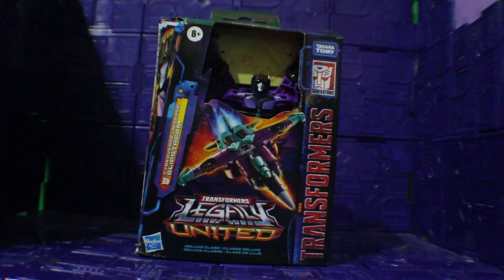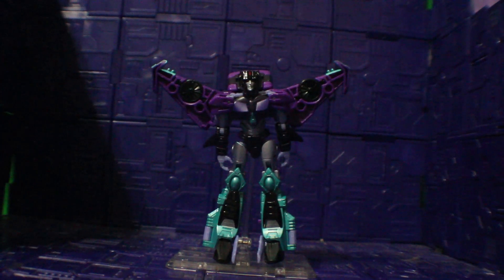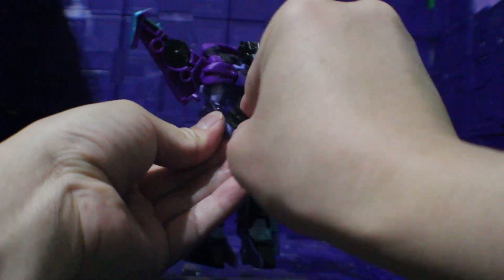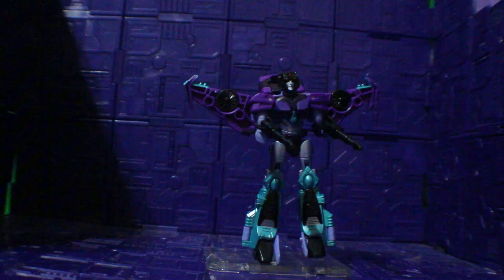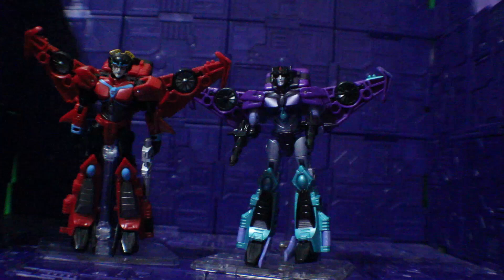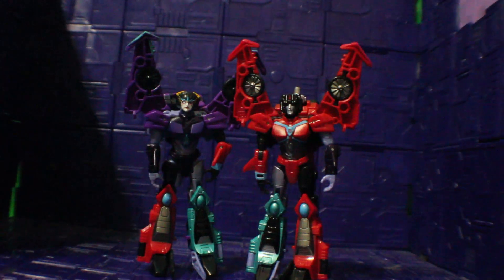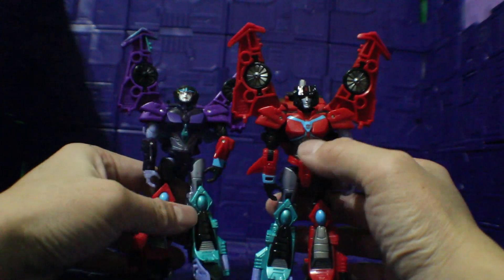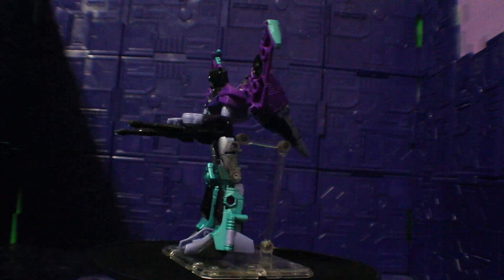Transformers Legacy United - Cyberverse Universe Slipstream